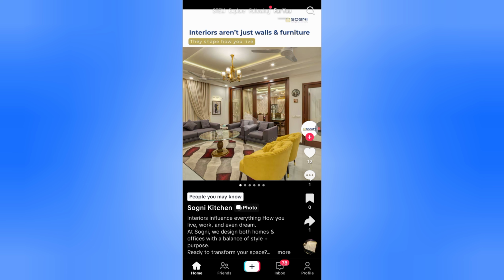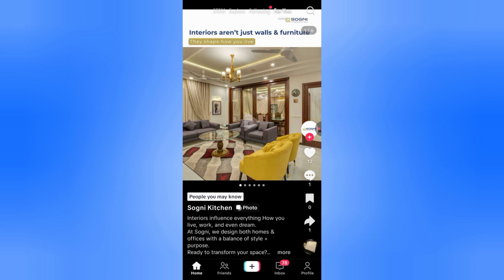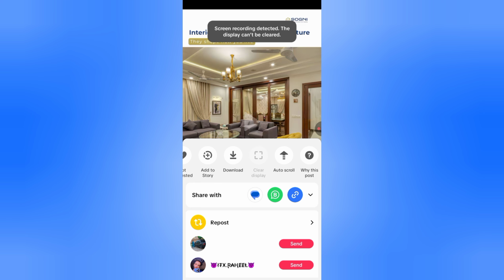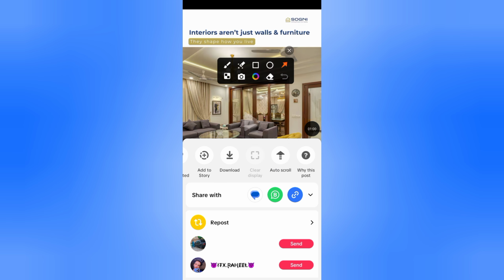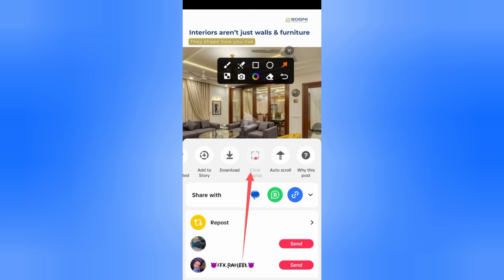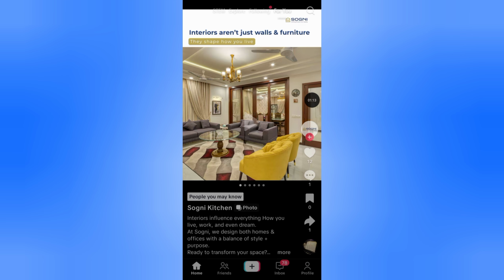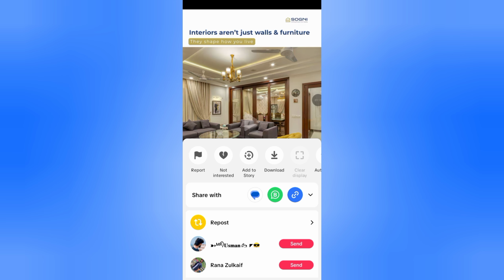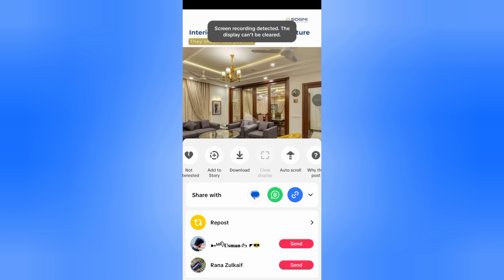How to Enable Clear Display On TikTok